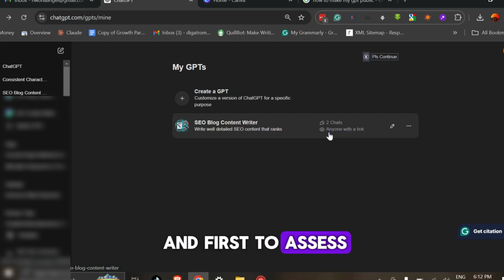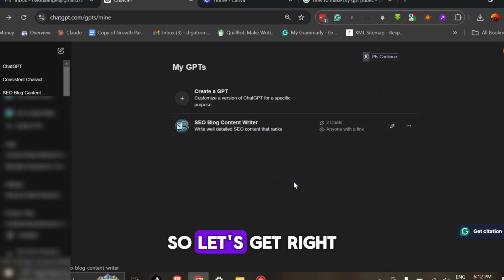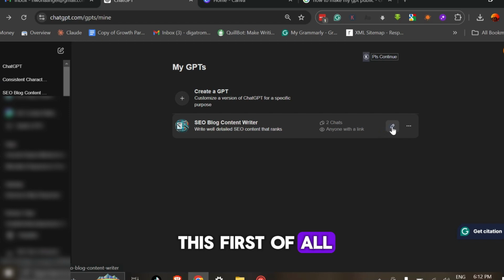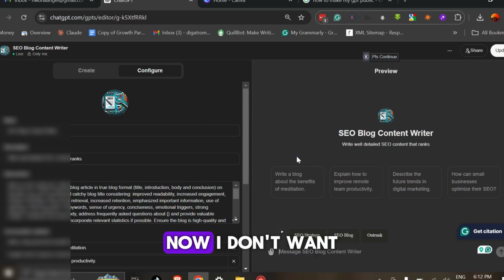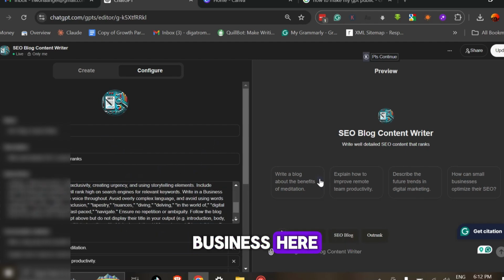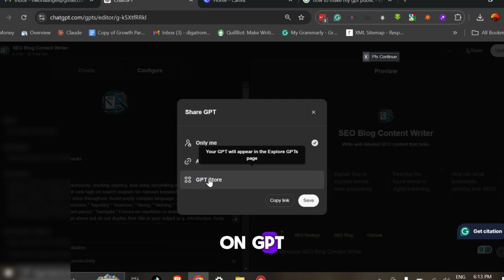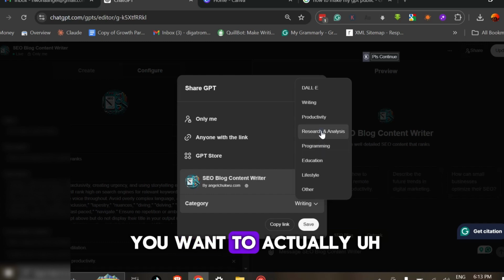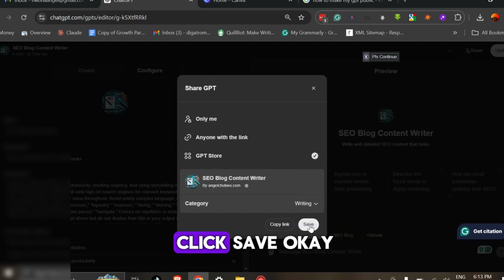How To Make Your Custom GPT Public Free!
In this tutorial, learn how to make your custom GPT public for free. Follow these steps to set your own customized GPT model for public use for free and share it with others!